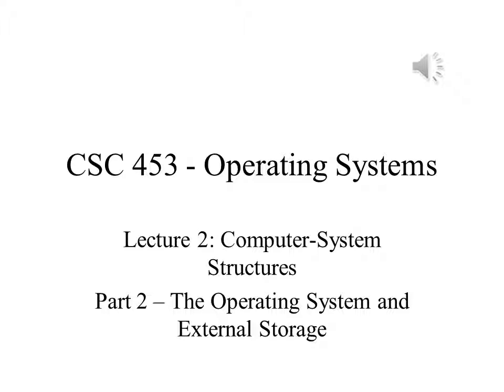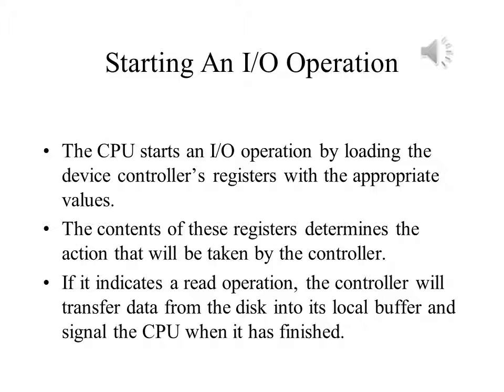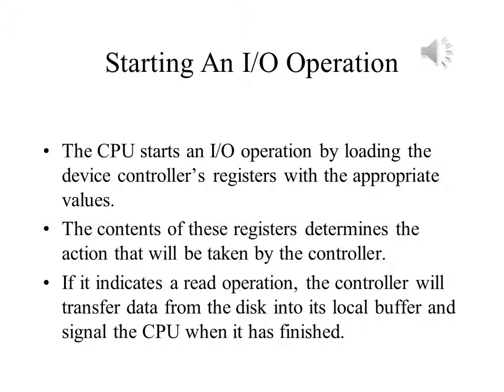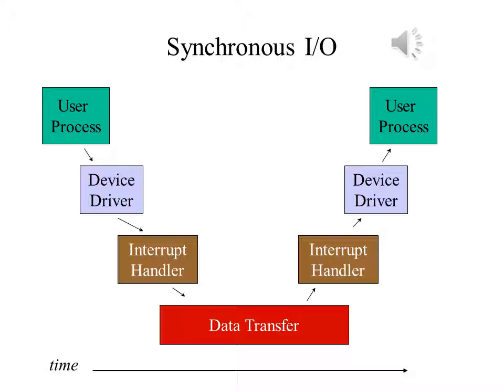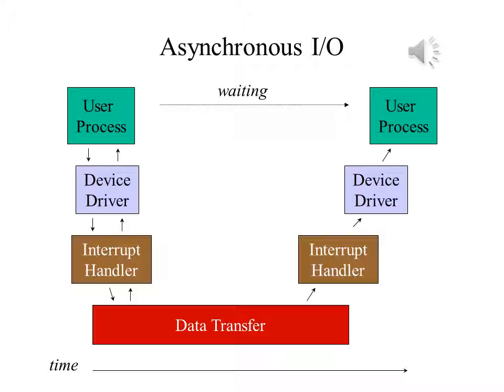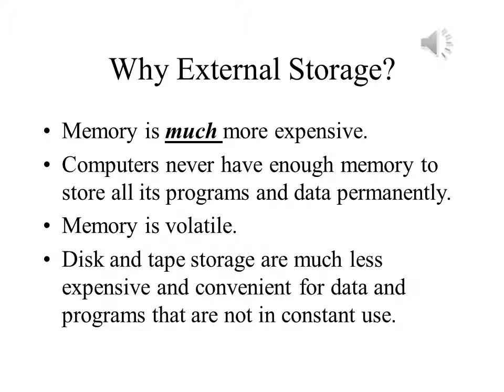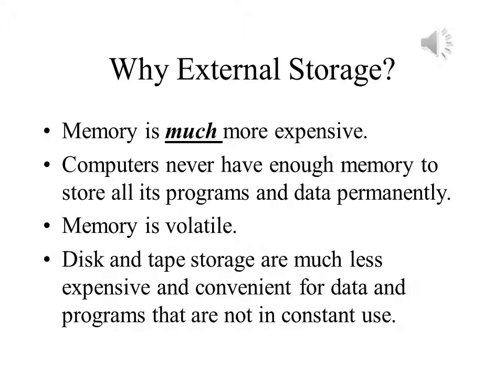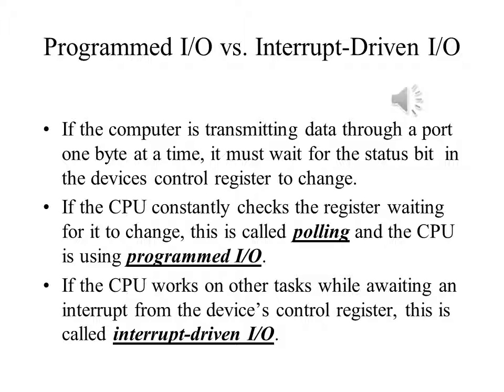Operating Systems Lecture 2 Part 2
Computer-System Structures - The Operating System and External Storage